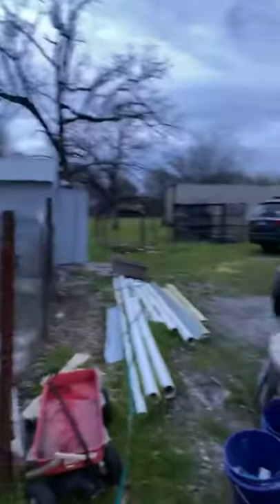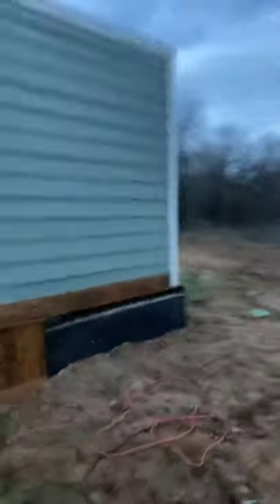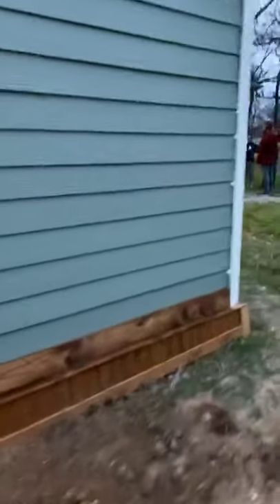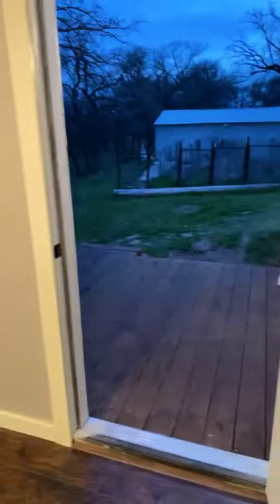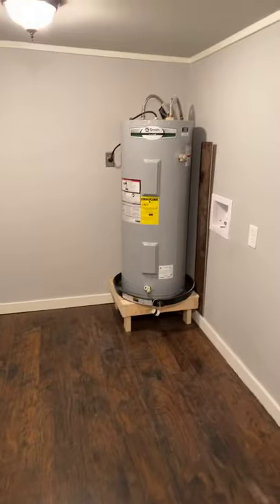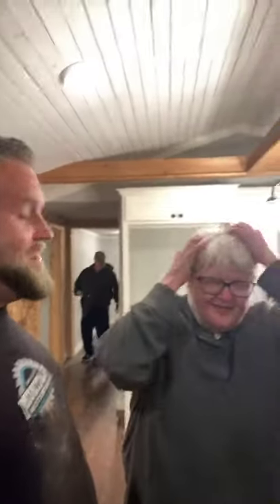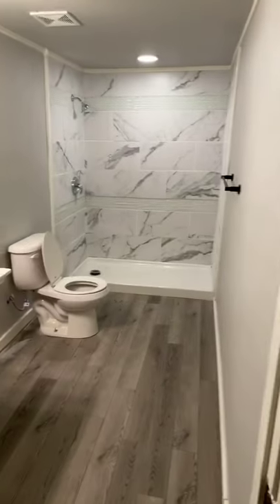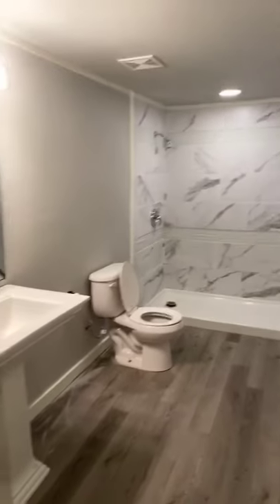Live!🔥 THEJOBHOG/platinum construction FREE CHRISTMAS BUILD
Watch THE JOB HOG/platinum construction finally reveal the 2020 Christmas FREE BUILD! A year and a half of donations and weekend volunteers unselfishly giving their time to give MRS RENA, from Chico, Texas, a place she can call home. We all fall on hard times, but our widows we must take care of, and we must help the elderly. Mrs. Rena is my adopted grandmother. She is the sweetest person I’ve ever met. I’ve never once heard her complain. In fact, it was her family who brought her story of a house falling in on itself that made our team move! So, please watch this all the way through. Not for me, but for all the volunteers that helped us complete this transformation. GOD BLESS!